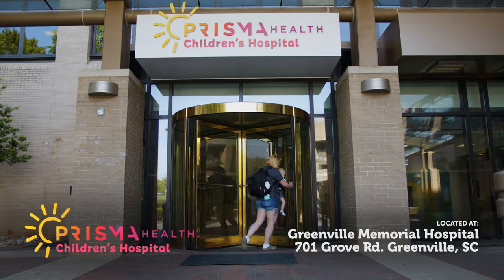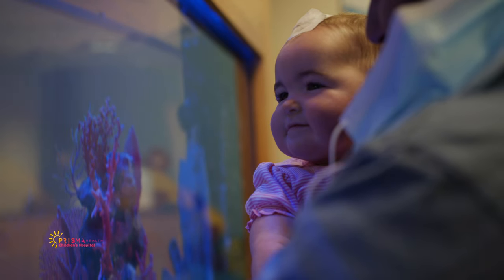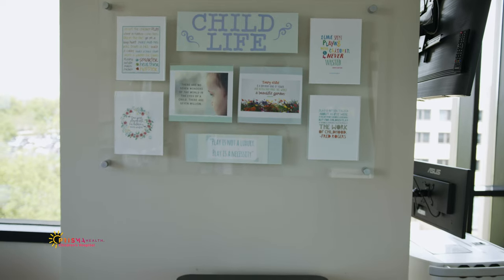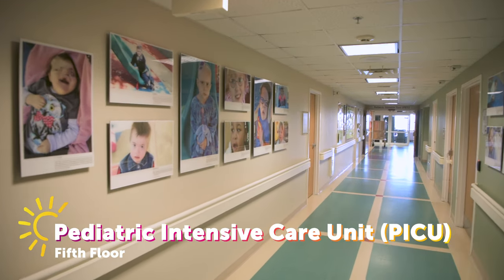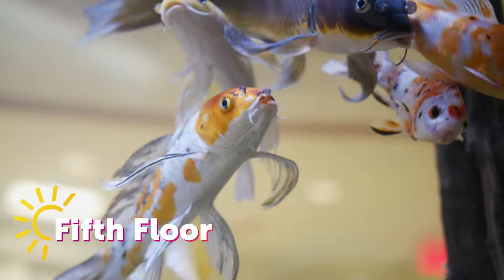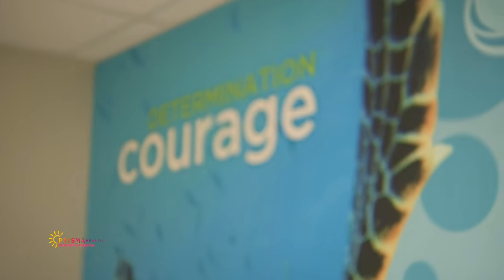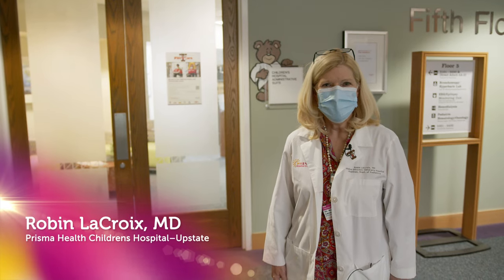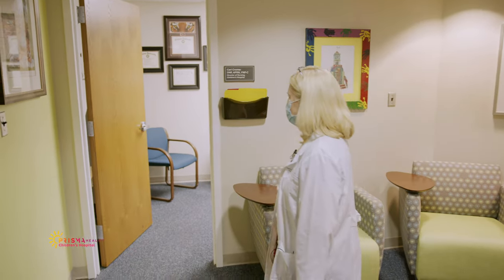Welcome to Prisma Health Children's Hospital—Upstate